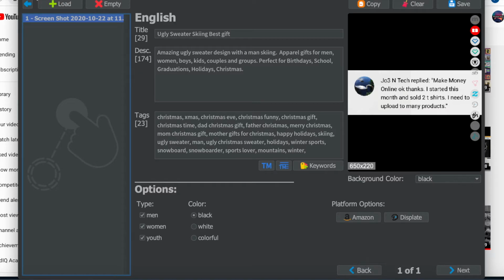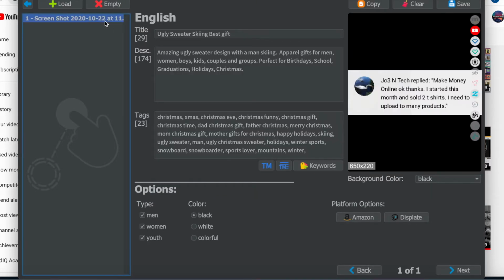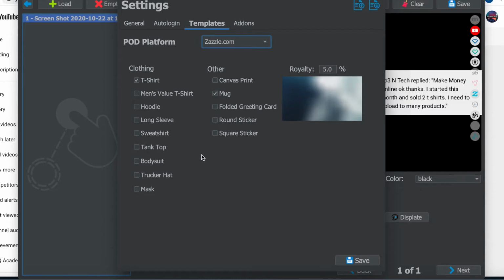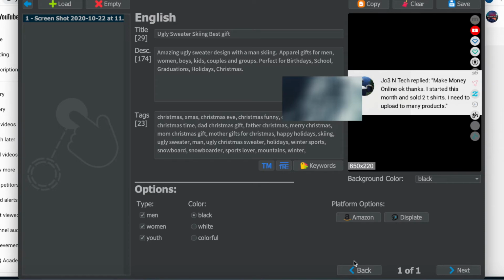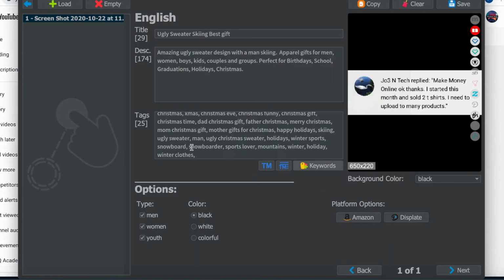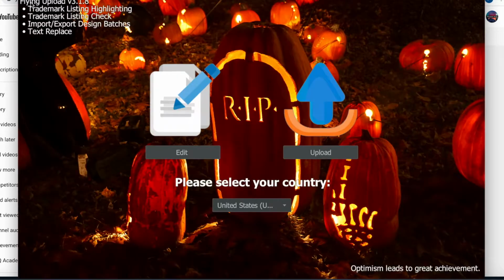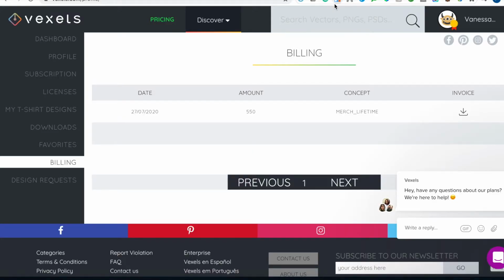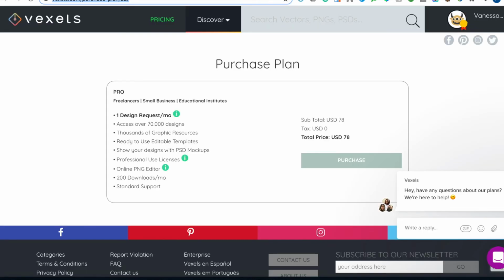Print On Demand Questions and Answer | Answering Your Print on Demand Questions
This video is for those who left questions in the comment section. This video will be answering all those questions.